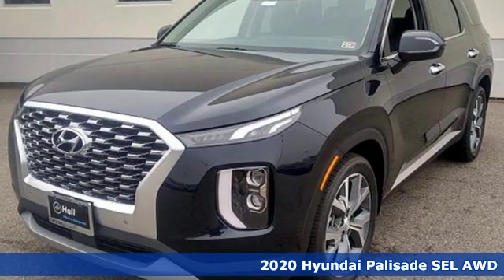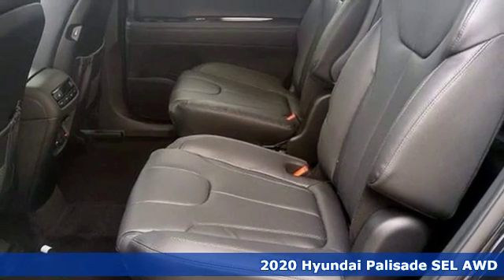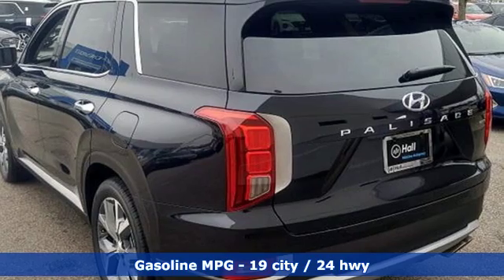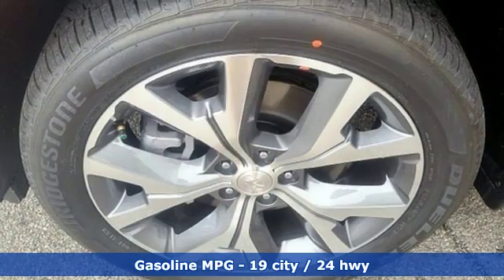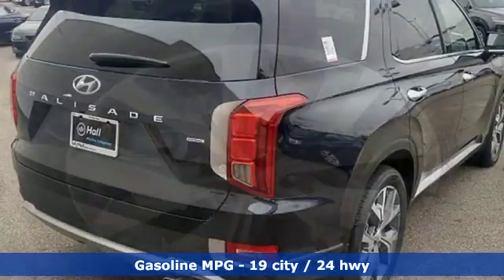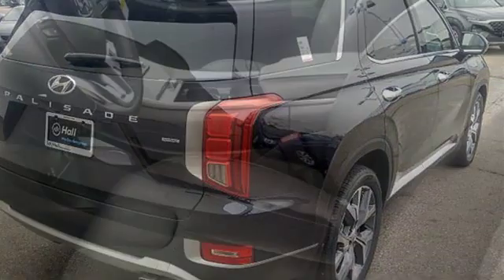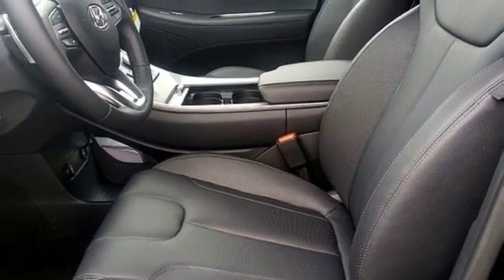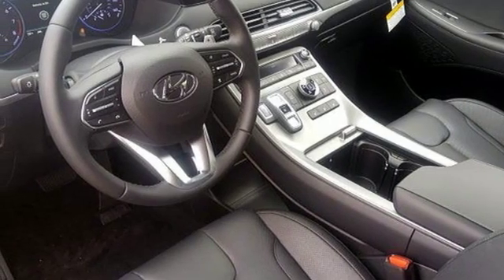New 2020 Hyundai Palisade Chesapeake VA Norfolk, VA #19200399 - SOLD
Year: 2020
Make: Hyundai
Model: Palisade
Trim: SEL
Engine: V6
Transmission: 8-Speed Automatic with SHIFTRONIC
Color: White
Interior: Black
Stock #: 19200399
VIN: KM8R4DHE8LU103808

Address:
3416 Western Branch Blvd